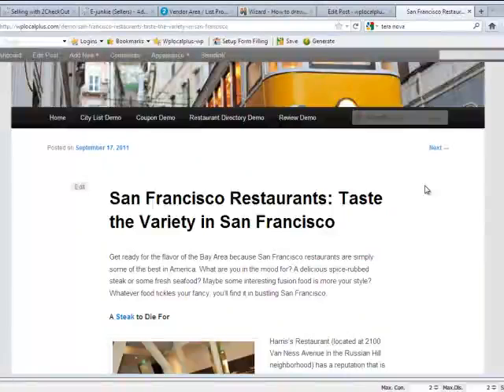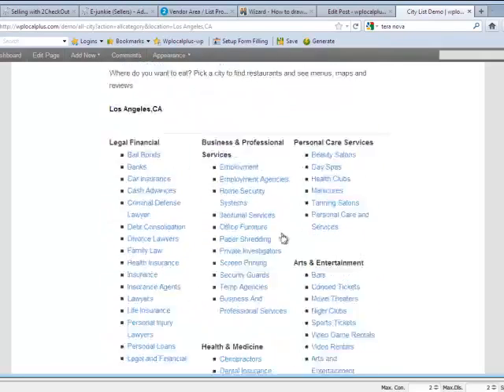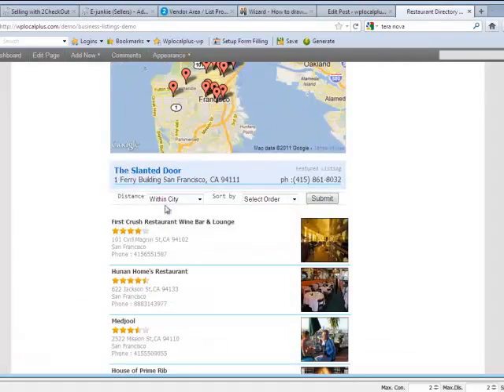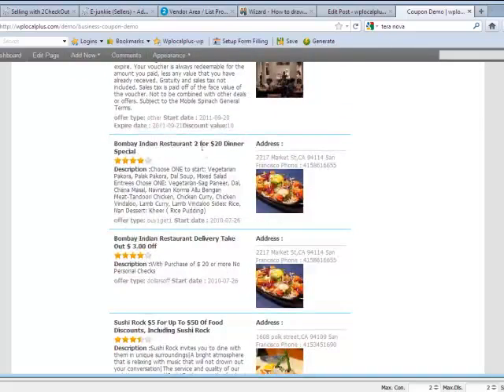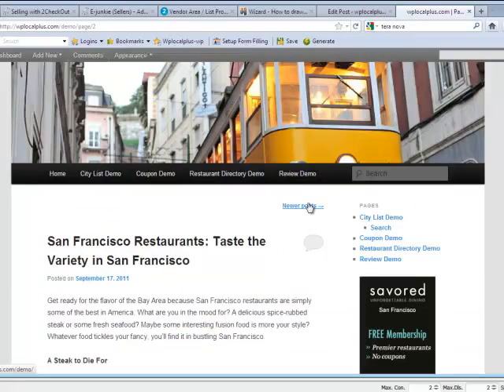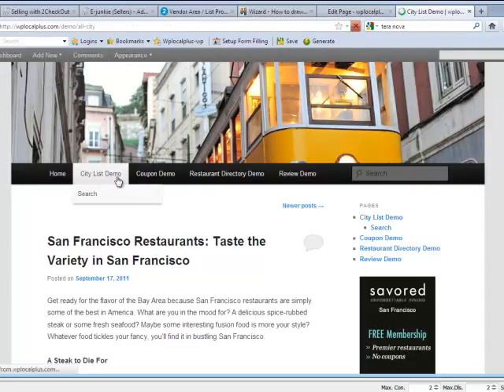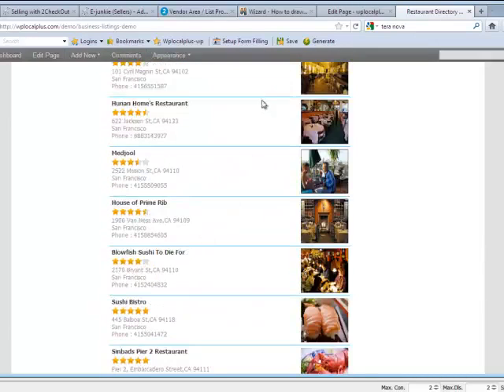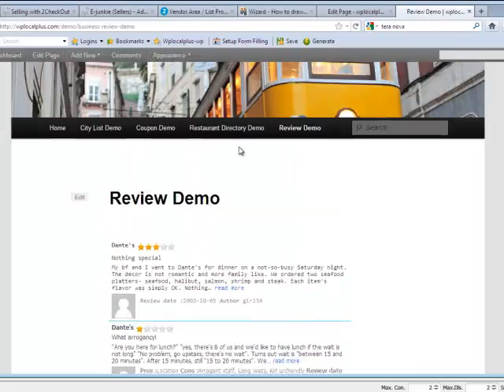WPLocalPlus US Edition Video Tutorial